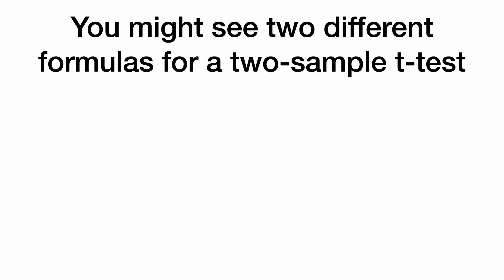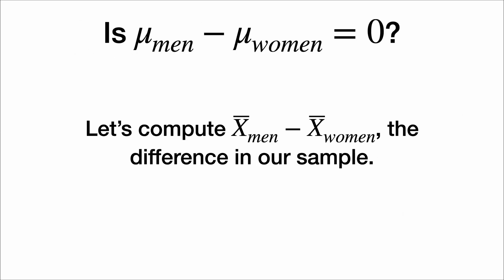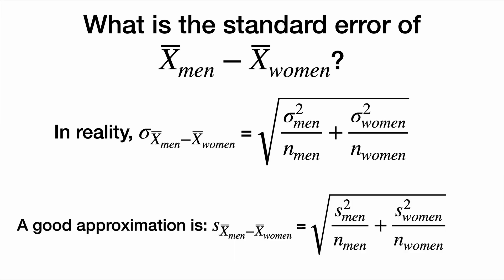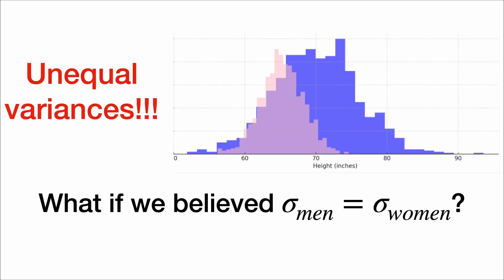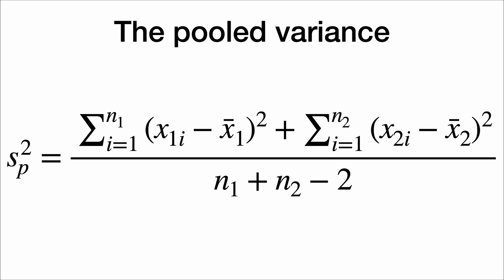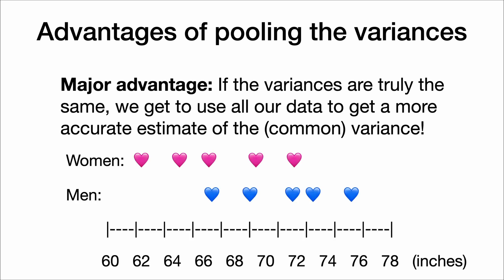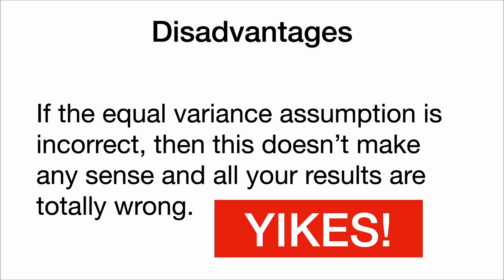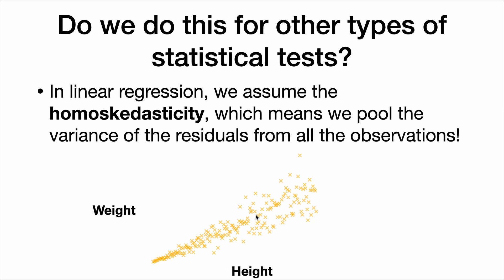Why are there two t-tests? | Pooled vs. Unpooled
Why are there two different t-tests, pooled and unpooled?